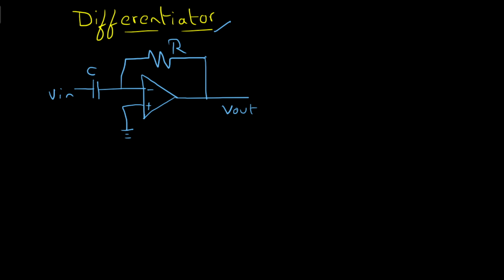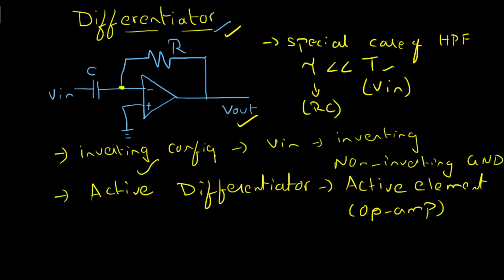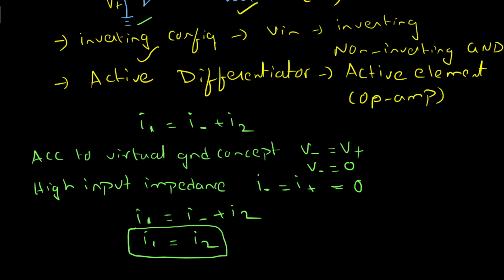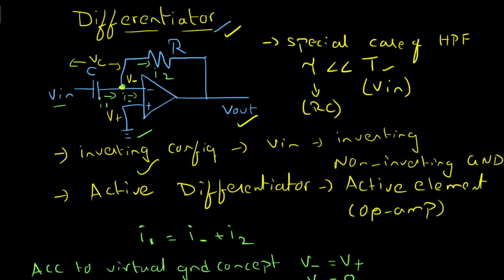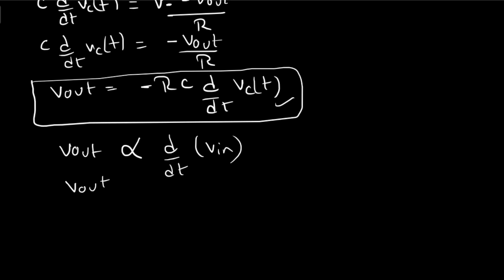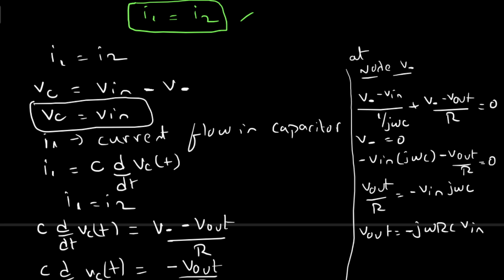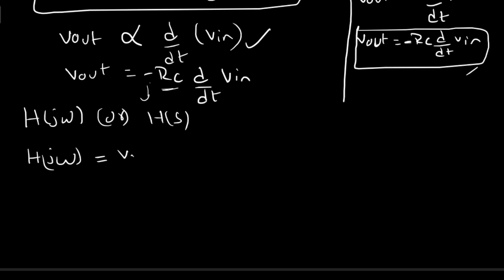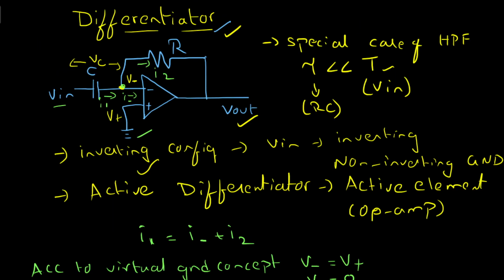What is a differentiator?education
Detailed explanation of differentiator and derivation of output voltage and its transfer function @LearnwithMohana20